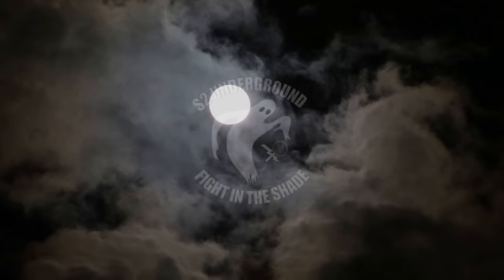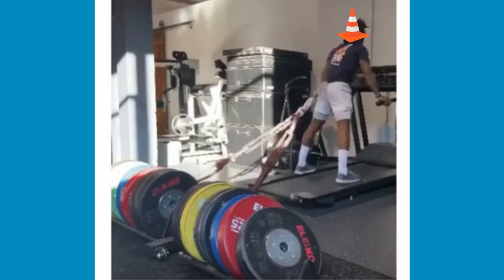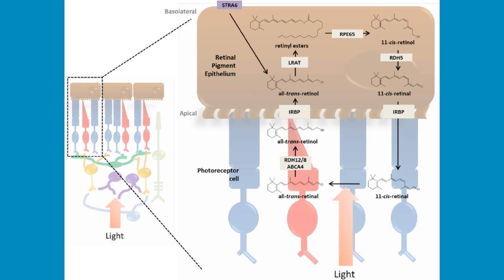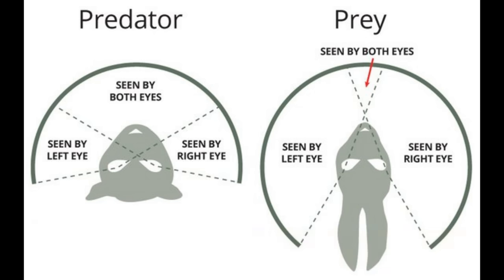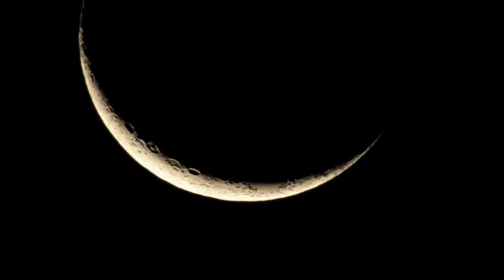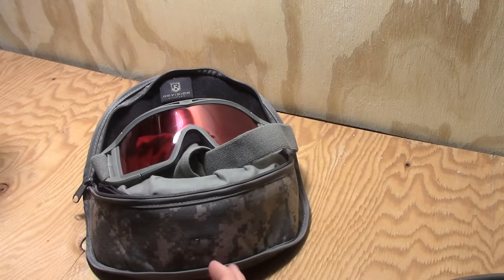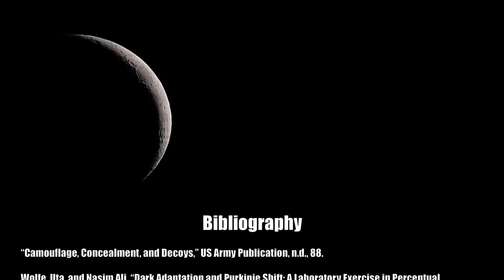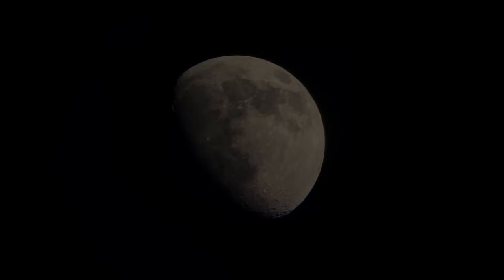Natural Night Vision: An Introduction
00:00 - Introduction
00:51 - Some Science
04:56 - Recap
05:20 - Night Adaptation Process
06:29 - Primal Origins
08:44 - History of Red Light
11:02 - Red Light Goggles
15:28 - Myths: Pirate Eyepatch Method
18:05 - Myths: Vitamin A and Carrots
23:30 - Night Adaptation Useful, Maybe?
25:20 - Personal Use Cases
29:31 - General Tips
32:26 - Risks
33:16 - Closing Thoughts

If that link doesn't work for some strange reason, try this one
And if THAT one doesn't work, here's the full text of the URL, just add " to the beginning
wx7ssrp5gfuymzmdyng7tfkce7ilzslz5vij7332dv2hmzim26oztvqd.onion

When this video eventually gets taken down, you will be able to find it on our Odysee page! Odysee is a great platform because it has no ads, and no data goes through any sketchy servers because it has no servers. Odysee used to be known as LBRY, but was sold to Odysee. Our content has been automatically ported over to the new site.